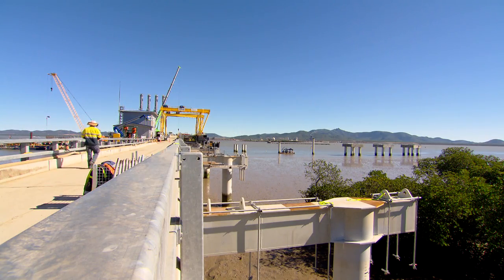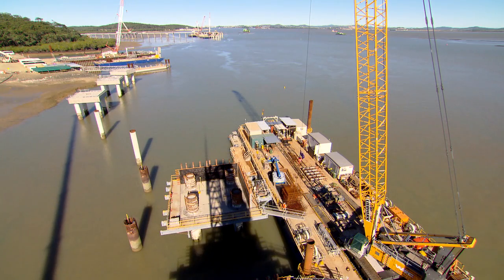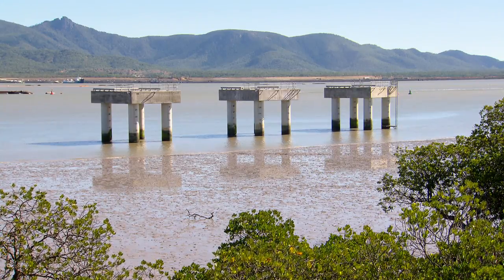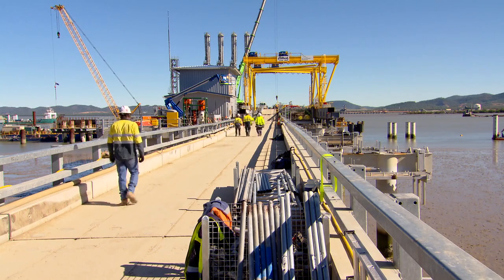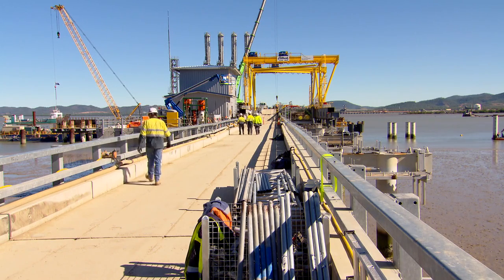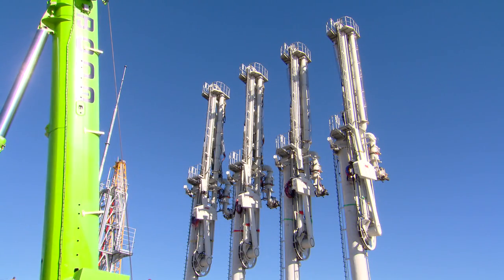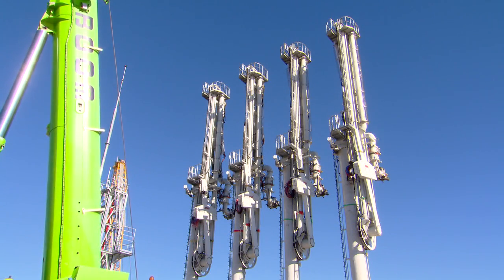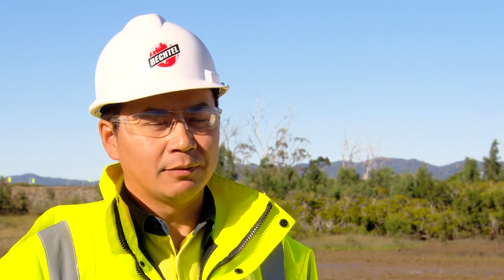Jetty construction takes shape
The  jetty has been specifically designed and constructed to ship LNG to the world market from the QCLNG project on Curtis Island.  Marine Construction Superintendent  Yuan Zhang provides on overview on construction efforts currently underway.